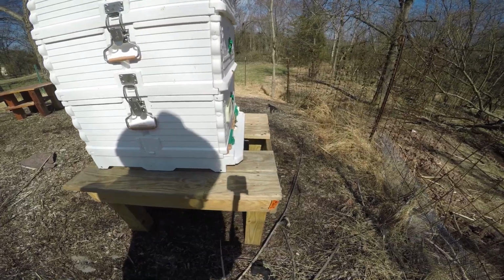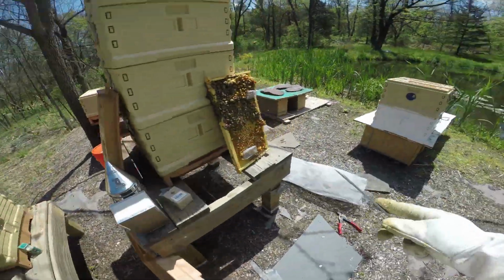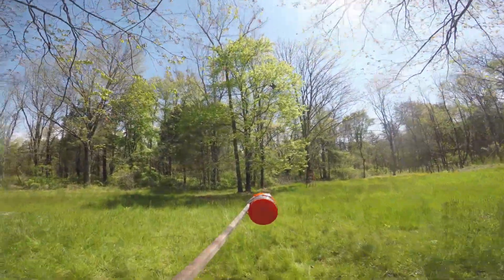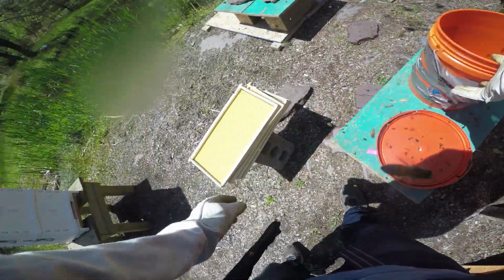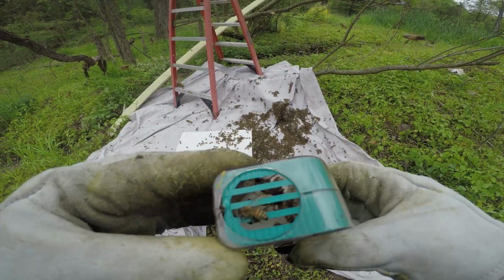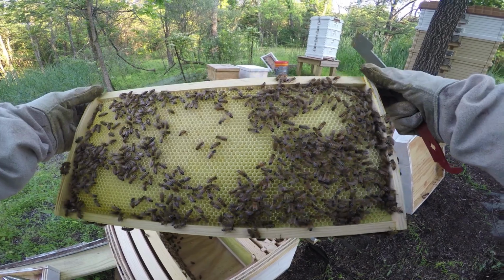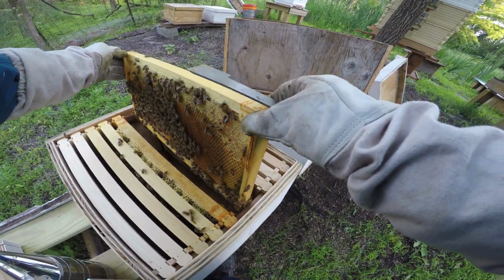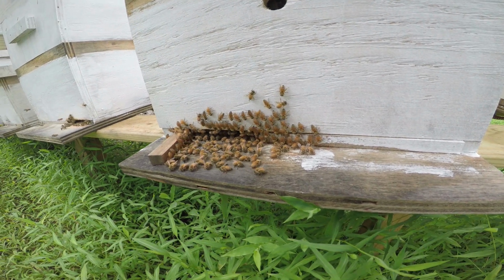Apimaye 3 beehives to 15 in one season!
Different methods of how I went from 3 beehives to 15 beehives as a beekeeper.